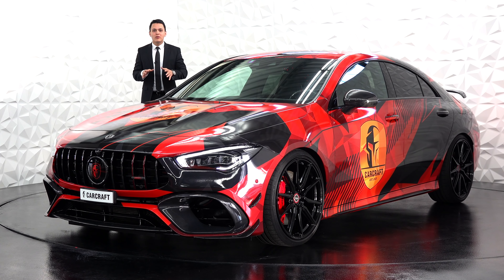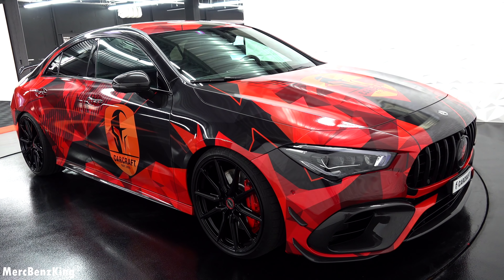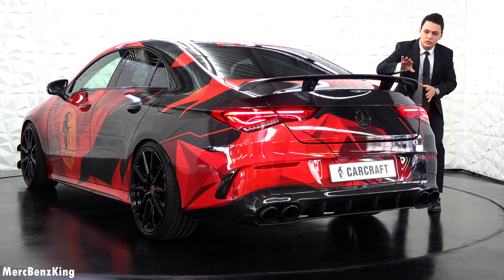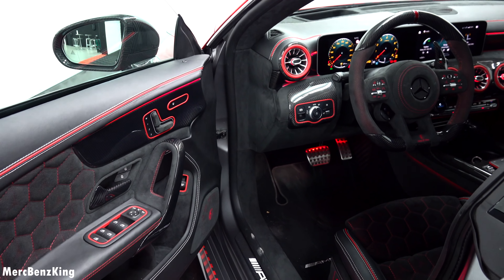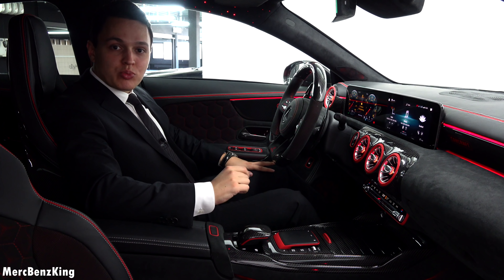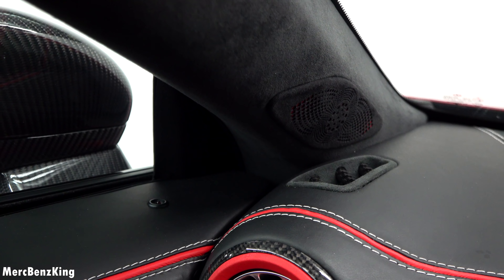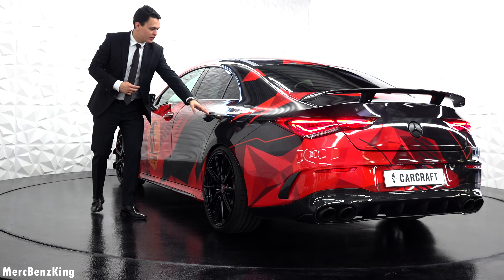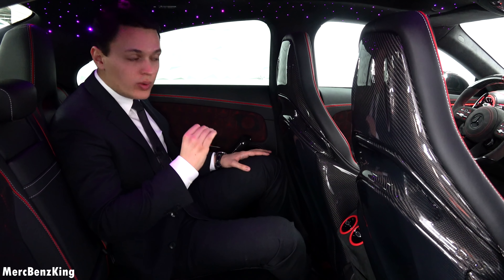NEW 2022 Mercedes CLA 45 S AMG 1 OF 1 | 300.000$ CARCRAFT Full Review Akrapovic Sound Interior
In today’s MercBenzKing's episode, we present to you the all-new CARCRAFT Mercedes CLA 45 S with 4 MATIC +. The all new Mercedes Benz CLA 45 S Edition AMG is a sportive coupe with 421 HP. Bespoke special Carcraft edition where litterly every design has been changed. Hope you enjoy the video!

I drive a GLE and GLC with amg package. Premium package. GLE 400d. City of Zurich. Point of view POV driving Mercedes AMG package.

Options on my Mercedes:
- Panoramic Sunroof
- AIRMATIC Suspension
- Memory seats
- Thermotronic airco
- Airbalance Parfume